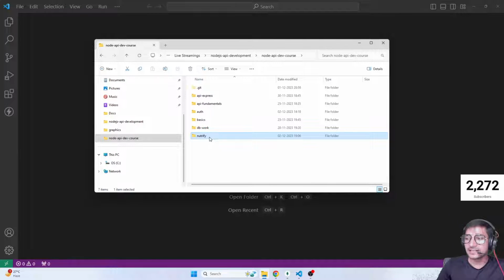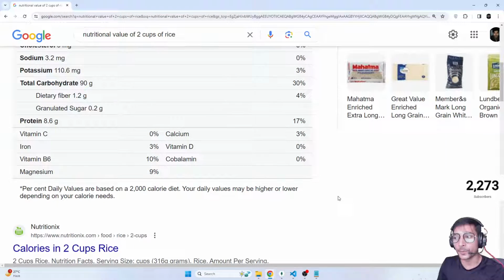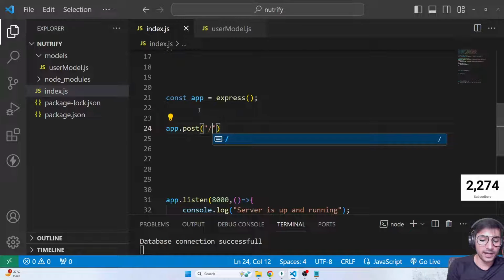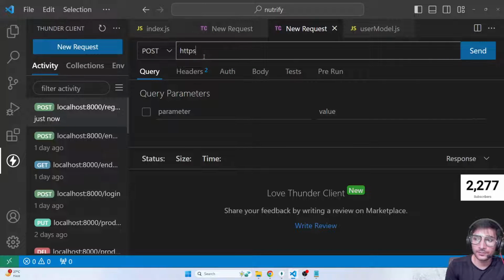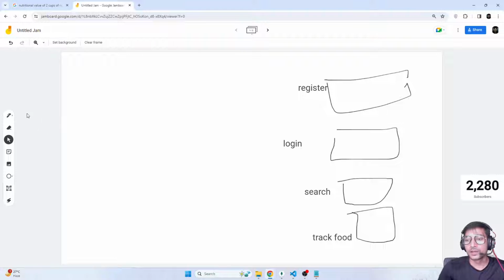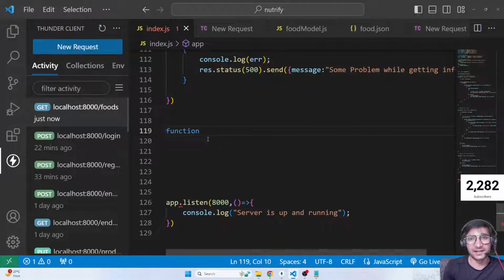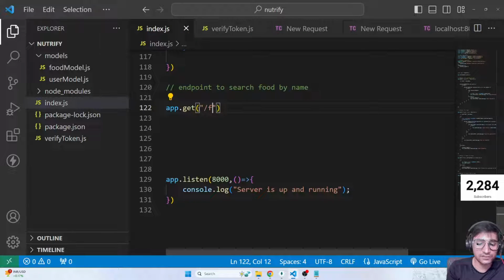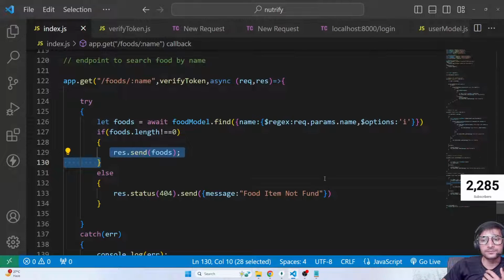Nutrition Tracker API Project: Node Js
Welcome to our latest tutorial where we'll guide you through creating a robust Nutrition API using Node.js. Whether you're a seasoned developer or just starting, this hands-on project will take you through the entire process, from setting up your Node.js environment to implementing essential features for a comprehensive Nutrition API.

🌐 Key Highlights:

Setting up Node.js for your project
Designing and structuring your Nutrition API
Implementing CRUD operations for food items
Integrating essential nutrition data using third-party APIs
Handling authentication and securing your API
Best practices for scalability and maintainability